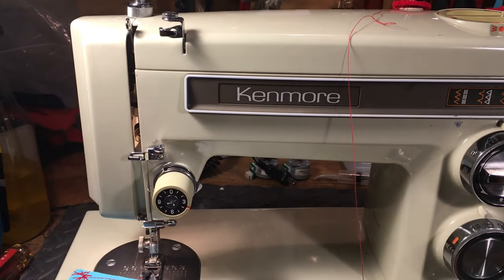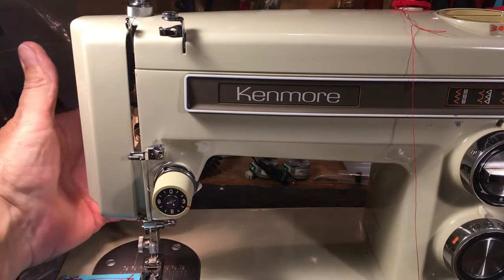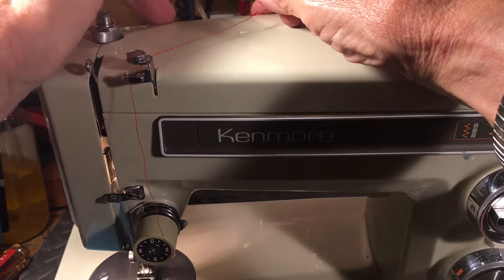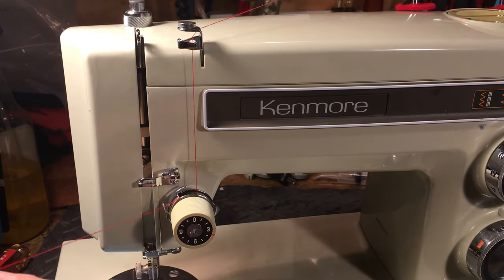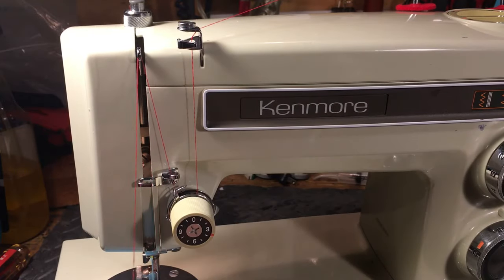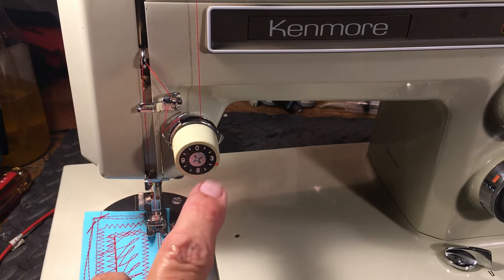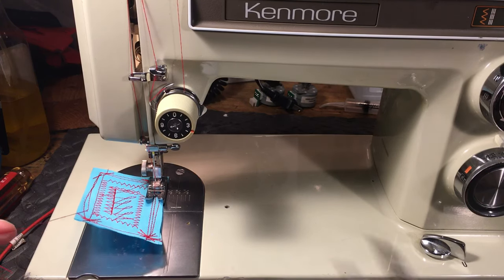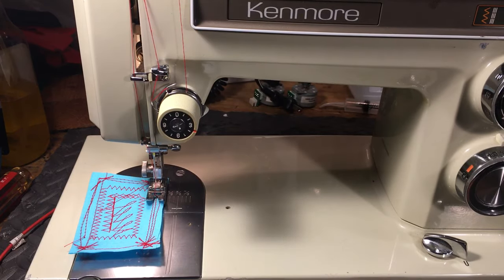How to thread almost every sewing machine properly.(Video 207)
Follow these helpful steps to get your machine threaded correctly.